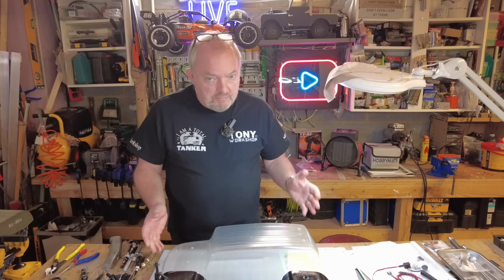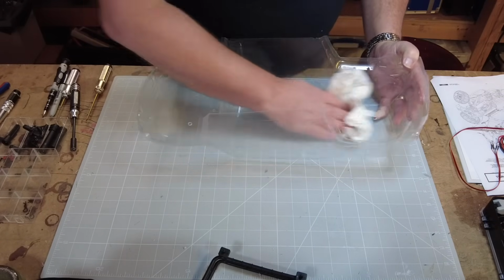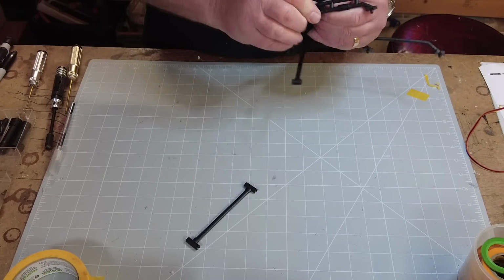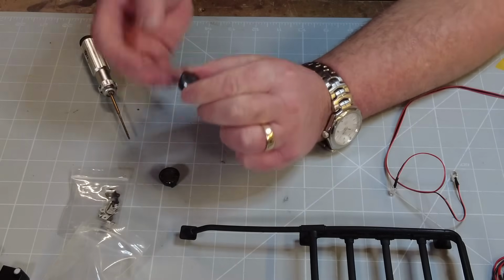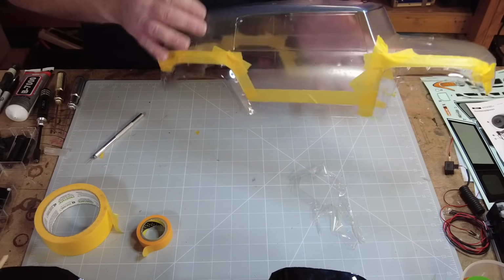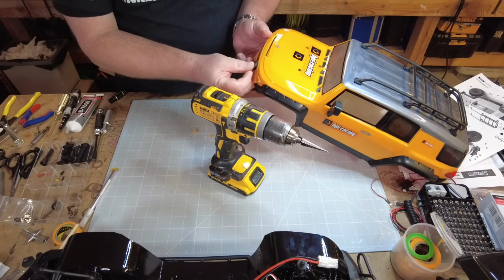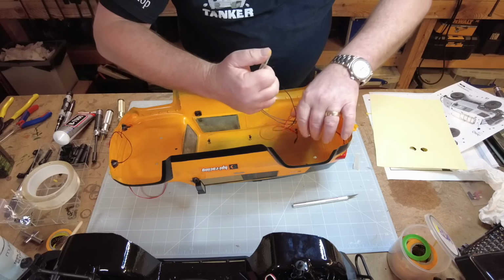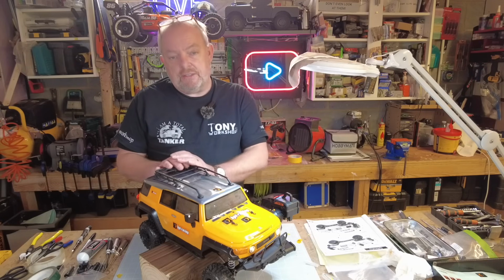Please join me for the final part of the HPI Racing Venture SBK build (Vid 08) Project complete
Please join me for the last episode of this build series, where I complete the amazing HPI Racing Venture Toyota FJ 1/10 scale Cruiser.

This is no small kit...it is a mini monster